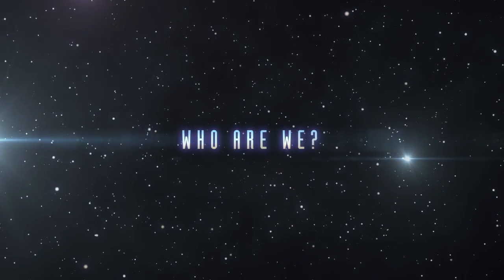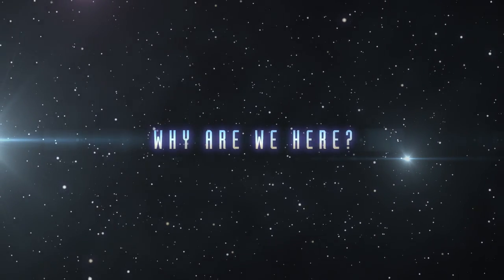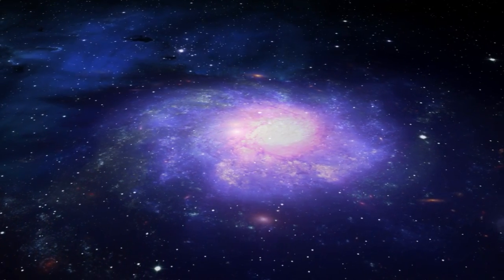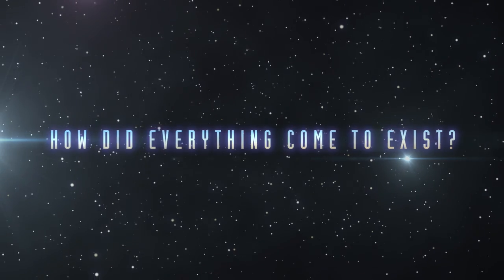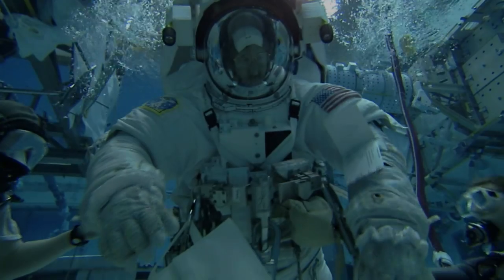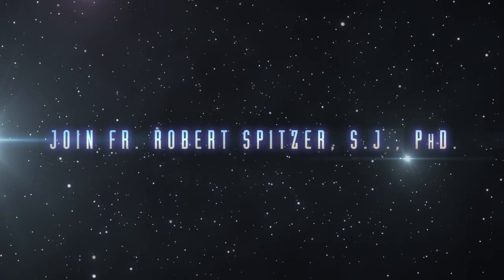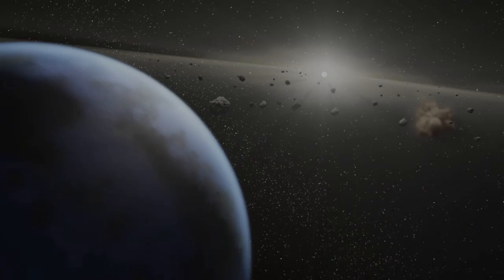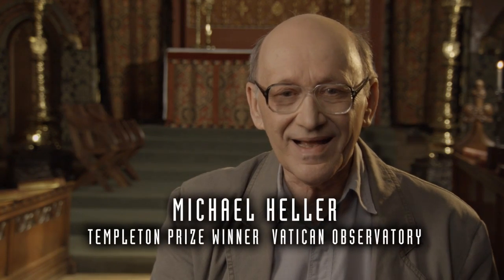Cosmic Origins Trailer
Film Trailer – COSMIC ORIGINS Has science really disproven the existence of God? That's what many modern atheists say. But that claim is far from the truth, as these top scientists, theologians, and philosophers say in this powerful new documentary.

In this exciting film, you'll join Fr. Robert Spitzer, S.J., and physicist Stephen Barr, along with leaders in the world of science including Lisa Randall (named one of Time Magazine's 100 Most Influential People in 2007), Nobel laureate Arno Penzias, Harvard astronomer Owen Gingerich, NASA scientist Jennifer Wiseman, and Templeton Prize winners John Polkinghorne and Michael Heller.

Cosmic Origins, in clear, easy-to-understand terms, explains what we know about the beginning and nature of the universe, as well as why this evidence points to the existence of God.
Cosmic Origins expertly conveys a vital and important message to today's audience.